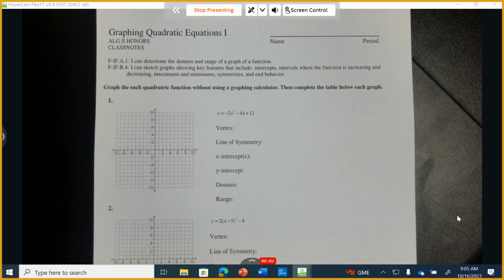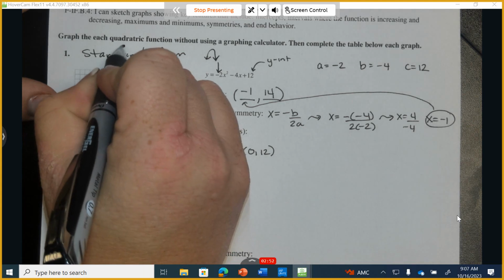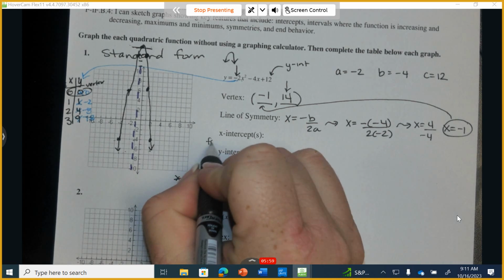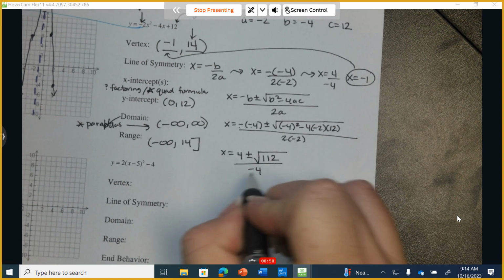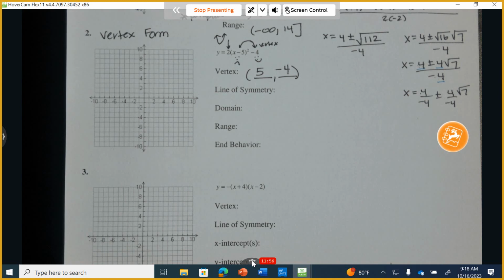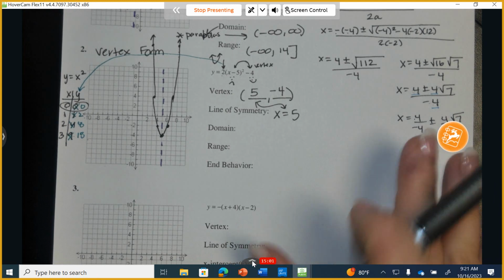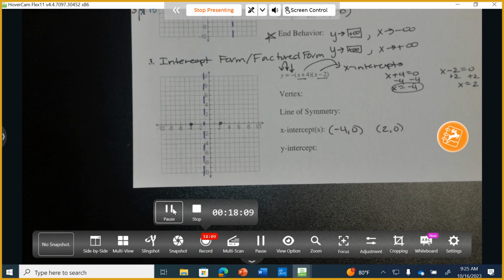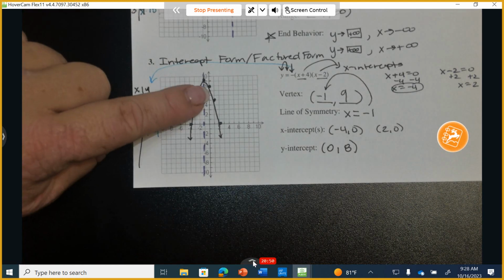Graphing Quadratic Equations in Three Forms